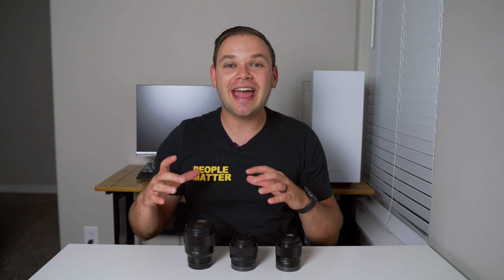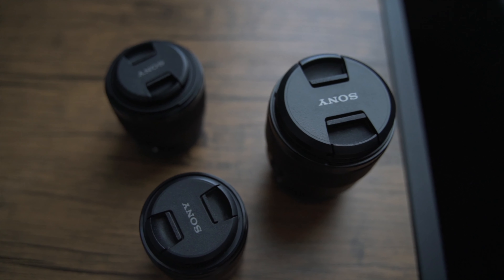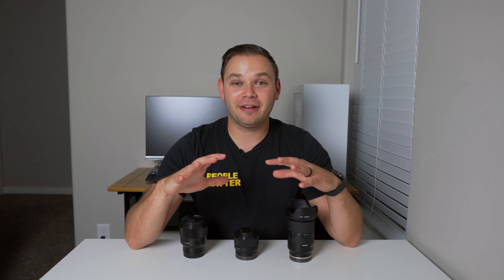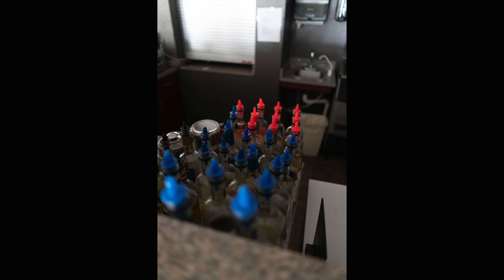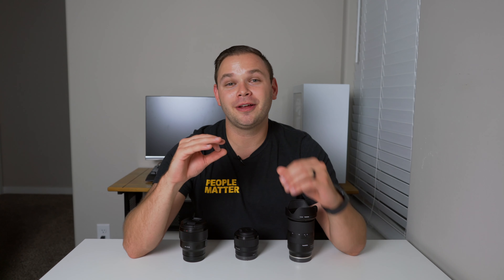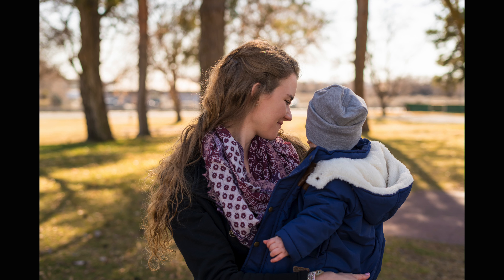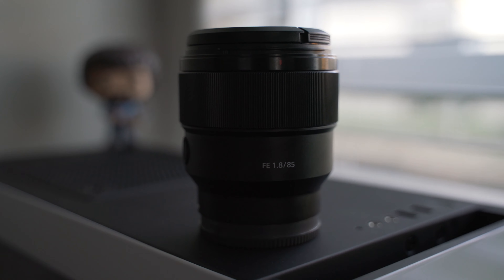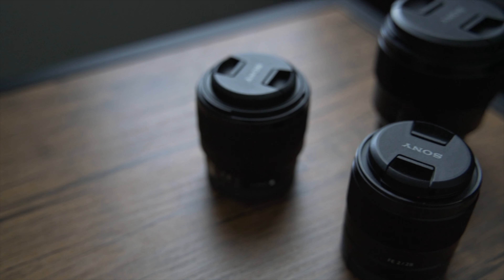Sony's Holy Trinity of Prime Lenses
You might have heard that sony lenses are expensive. So today I wanted to show you guys some of my favorite budget prime lenses that proves that you don't have to pay an arm and a leg to get some great results for your sony camera at an affordable price!

Sony a7riii

Sony 50mm

Sony 28mm

Sony 85mm